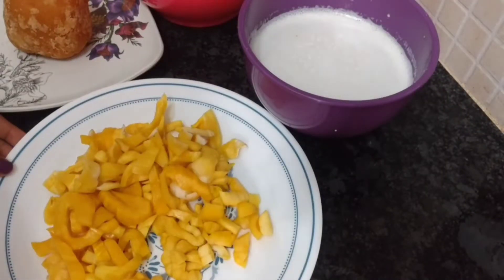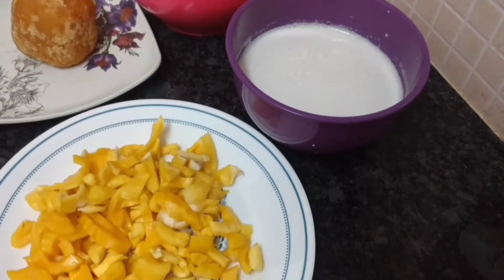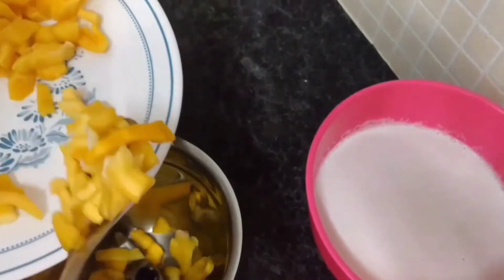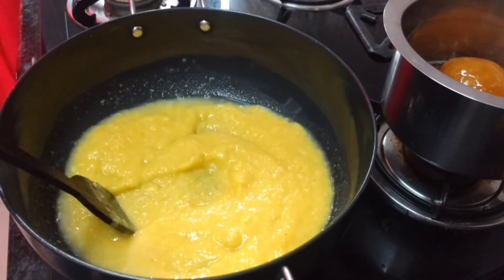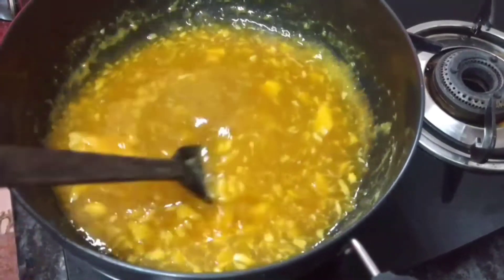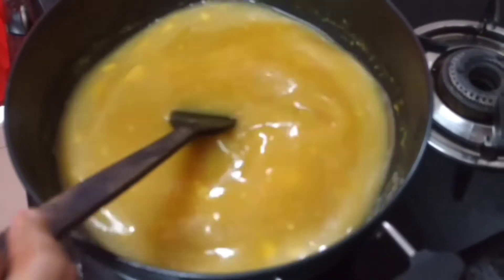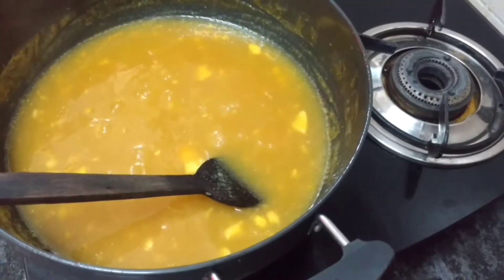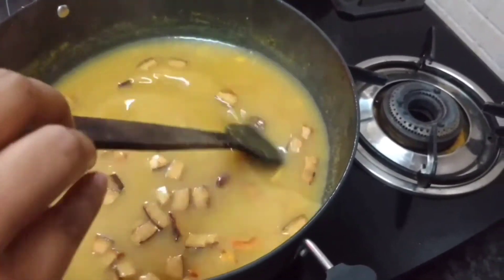ചക്ക പായസം/ ചക്ക പ്രഥമൻ.. jack fruit payasam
Chakka payasam.. jackfruit payasam